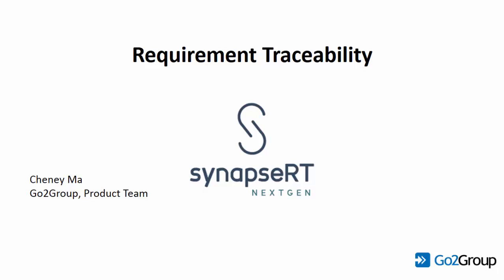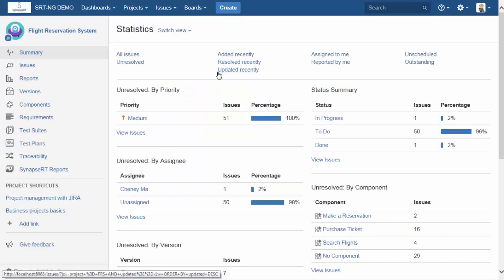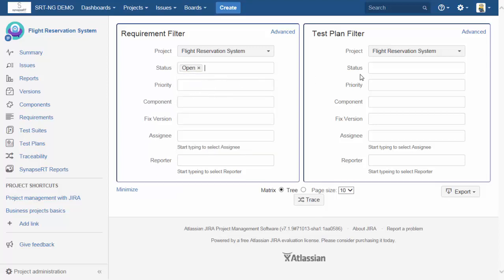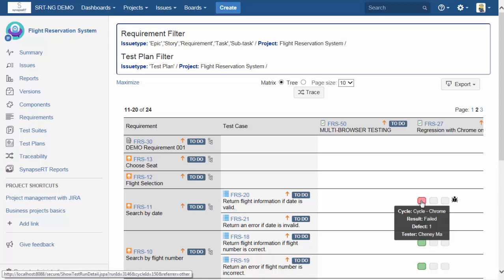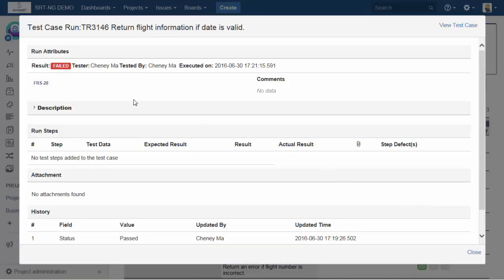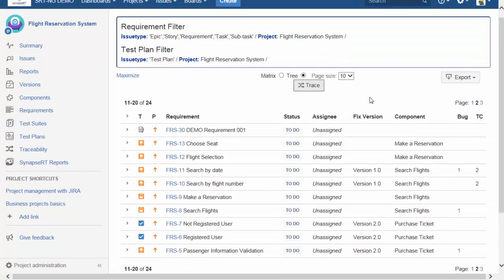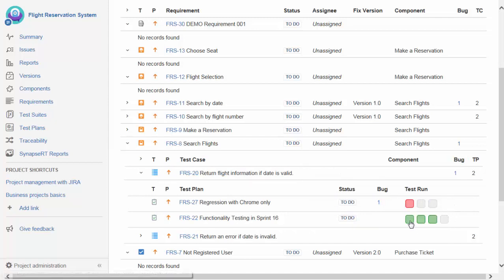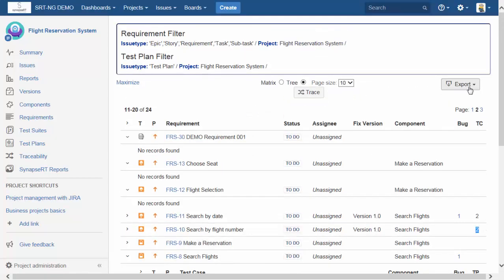synapseRT NextGen Traceability Report